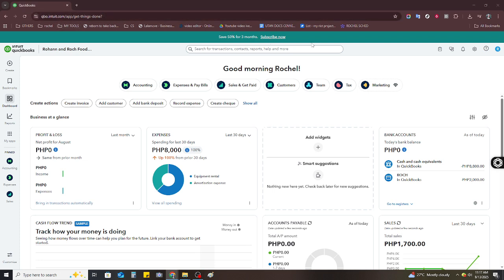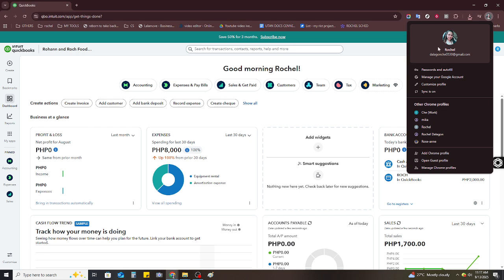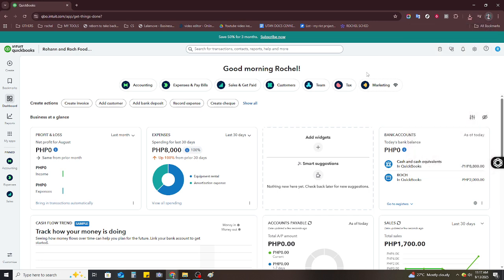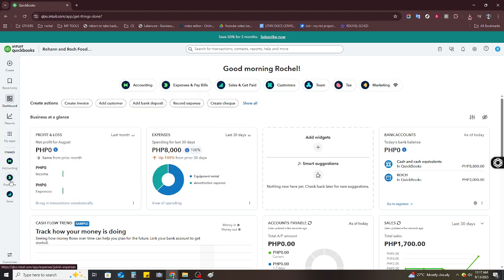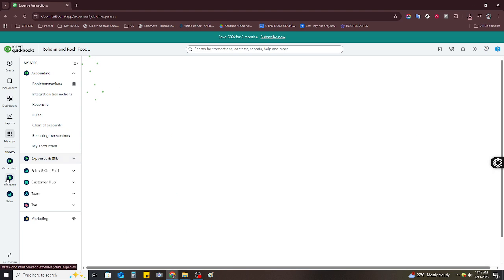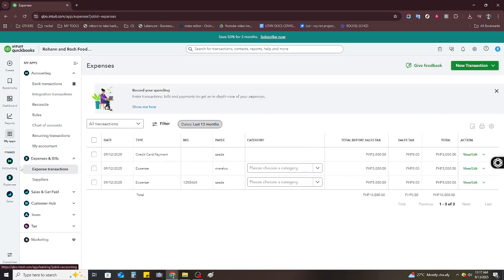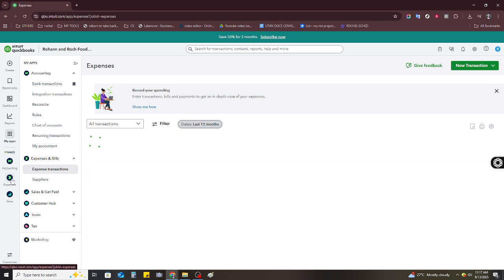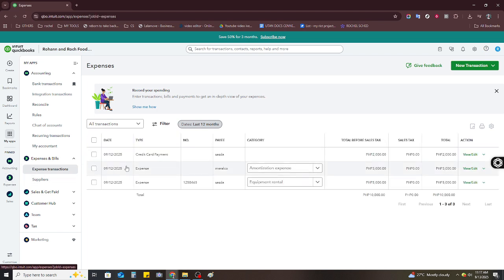How to Store Receipts in QuickBooks Online | Full 2025 Step-by-Step Guide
Want to keep all your receipts organized and linked to your transactions in QuickBooks Online? In this full 2025 guide, we walk you step-by-step through storing receipts digitally, attaching them to expenses, and maintaining accurate financial records.

Perfect for small business owners, accountants, and bookkeepers, this tutorial covers scanning or uploading receipts, categorizing expenses, using the QuickBooks Mobile app, and tips for keeping your records clean and compliant. Simplify bookkeeping and save time managing your receipts!

💡 Follow along to master receipt storage in QuickBooks Online in 2025!